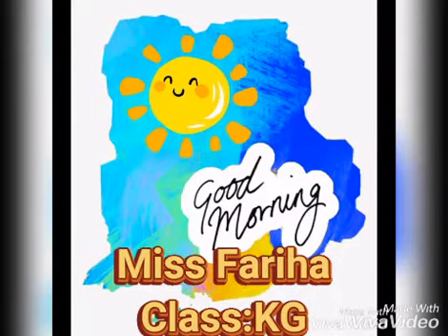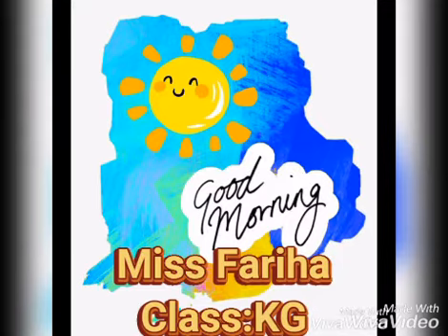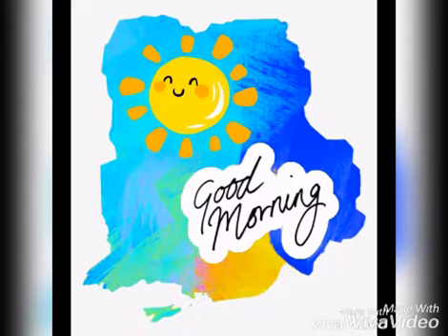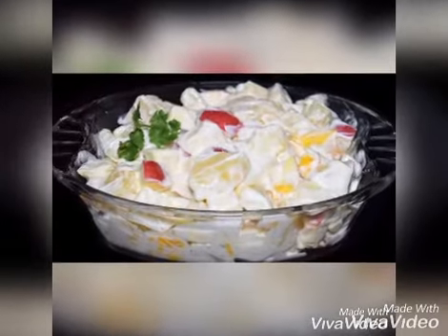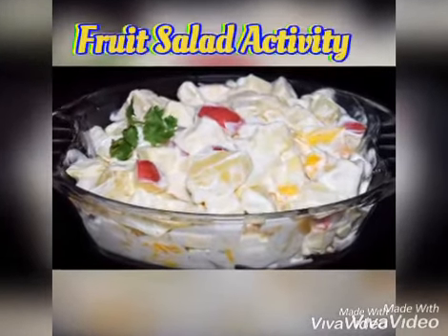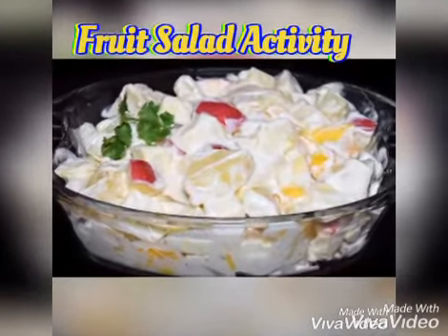KG "Fruit Salad" Activity. 24th Dec 2020 Thursday